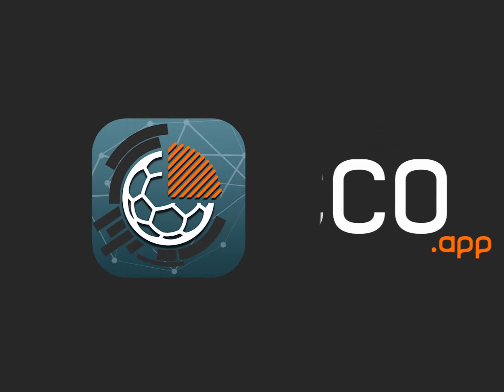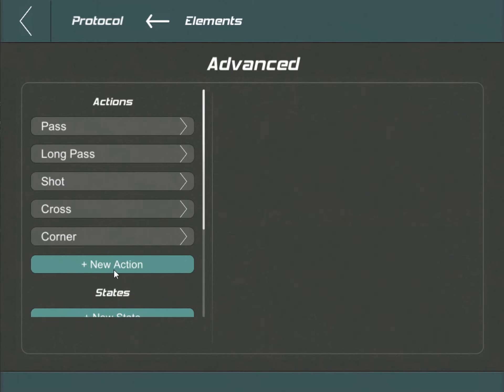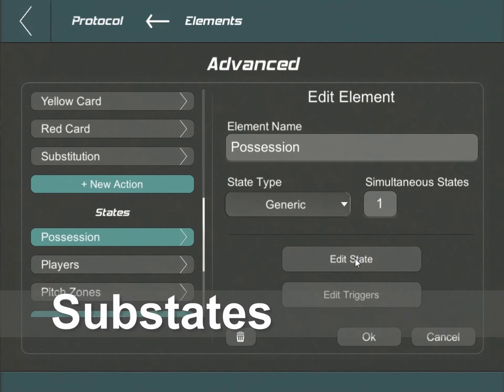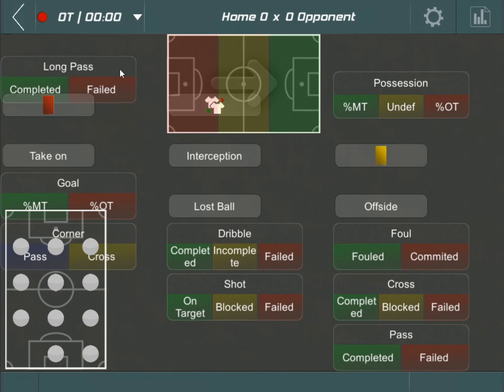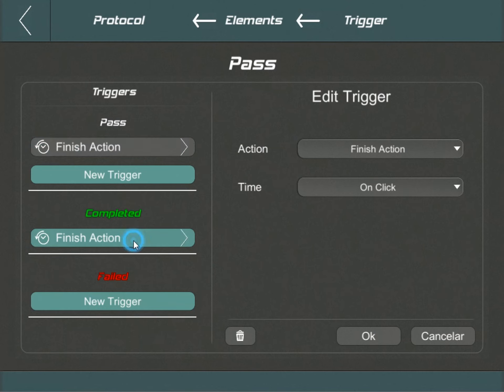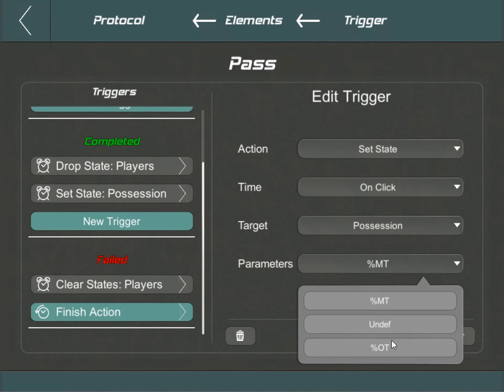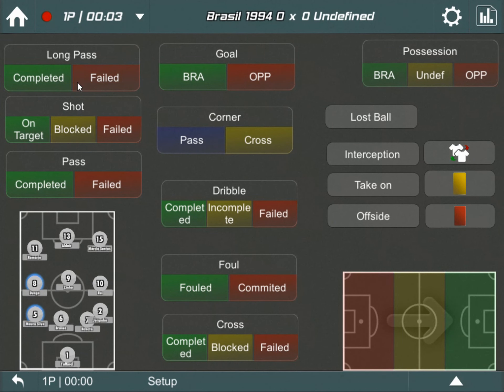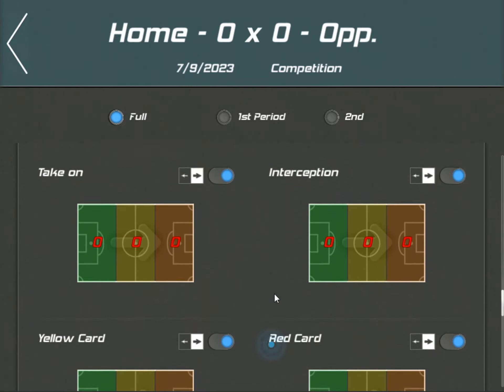Mastering Picco: Step-by-Step Advanced Protocol Creation